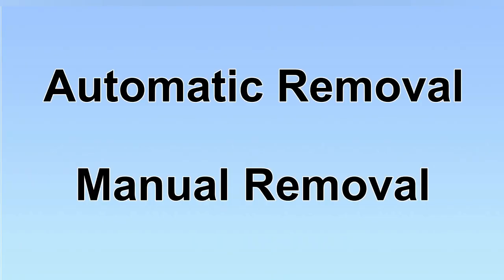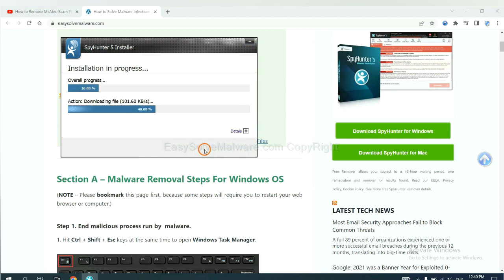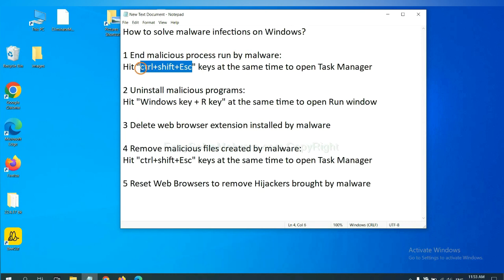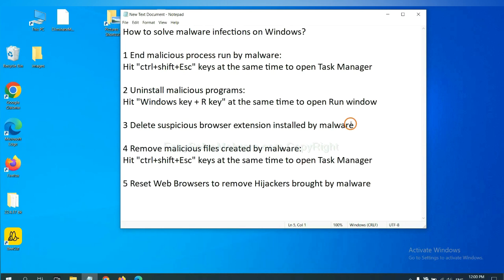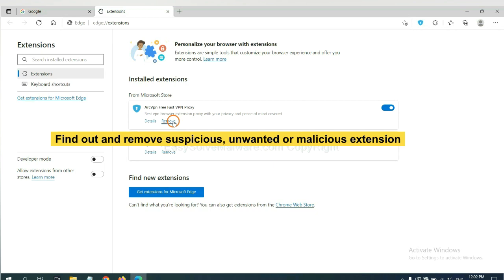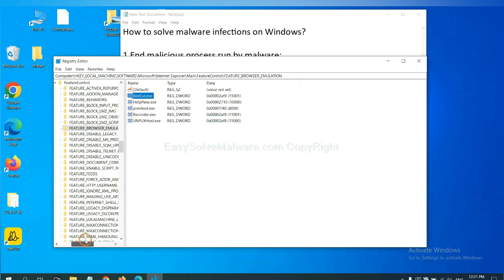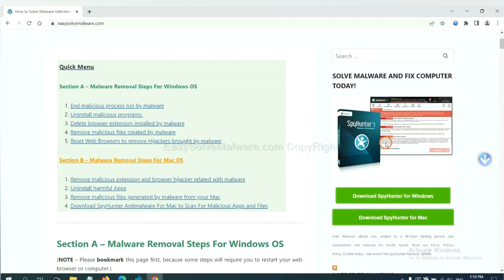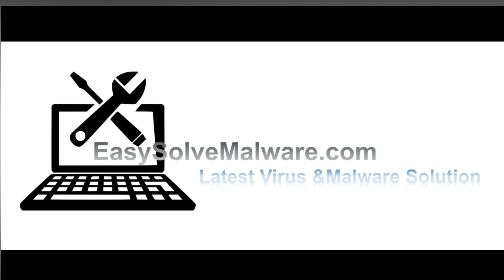News-subapi.cc Push Notifications Removal Guide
This video tells you how to remove News-subapi.cc Push Notifications.